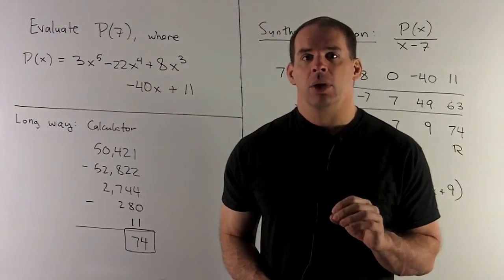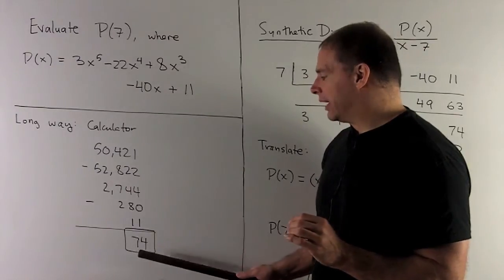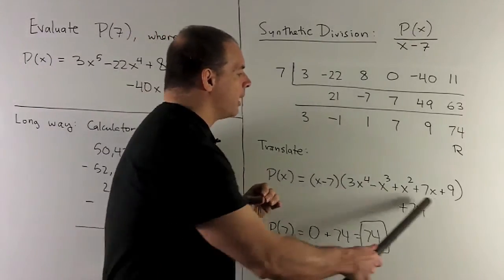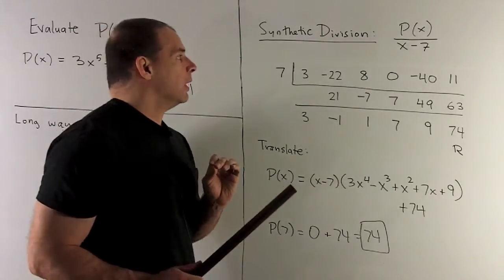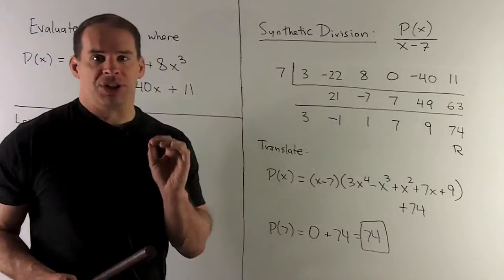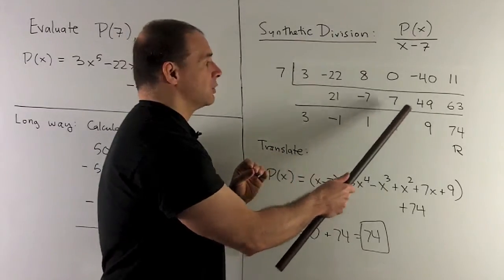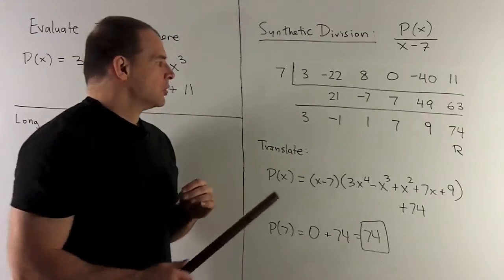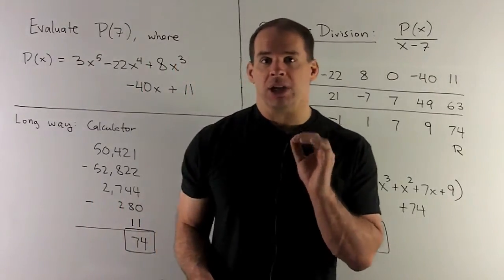Using Synthetic Division to Evaluate a Polynomial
Precalculus: Use synthetic division to evaluate P(7), where P(x) = 3x^5 -22x^4 + 8x^3 - 40x + 11.  P(7) is the remainder from division of P(x) by (x-7).